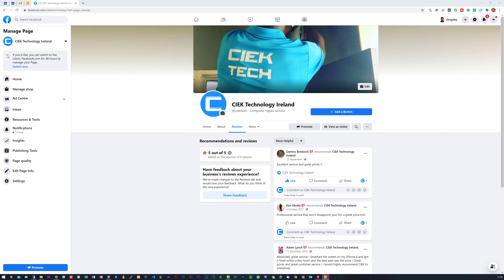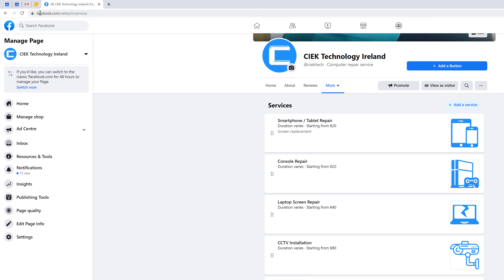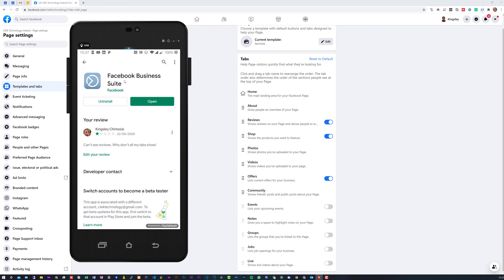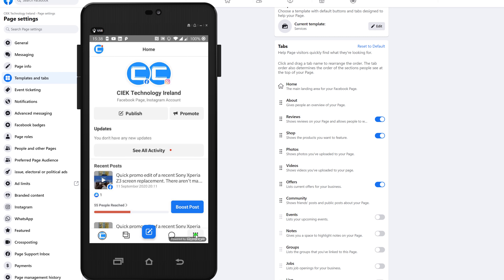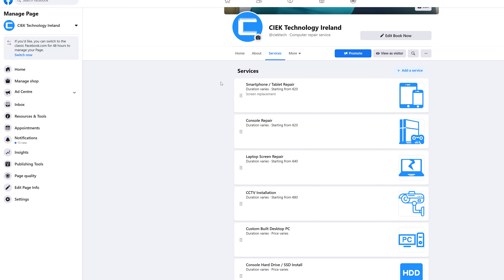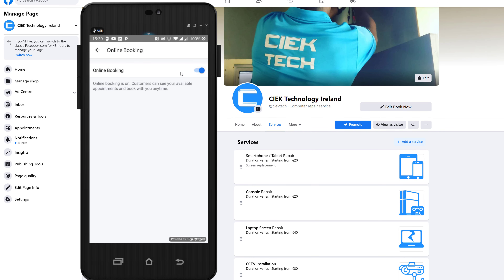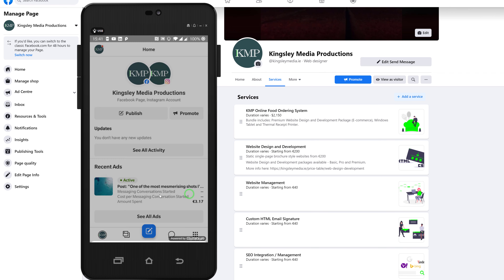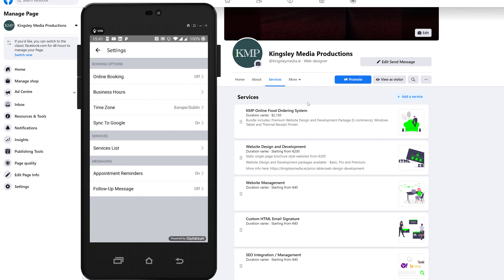How To Fix Services Tab Not Showing On | Facebook Pages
How To Fix Services Tab Not Showing On Facebook Business Manager
How To Fix Services Tab Not Showing On Facebook Business Suite

INTRO, OUTRO & LOWER THIRDS:
[Description last updated: 02/NOV/2020]
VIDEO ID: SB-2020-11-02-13